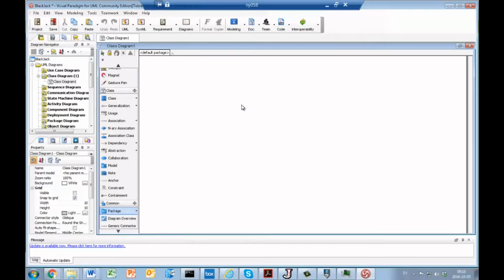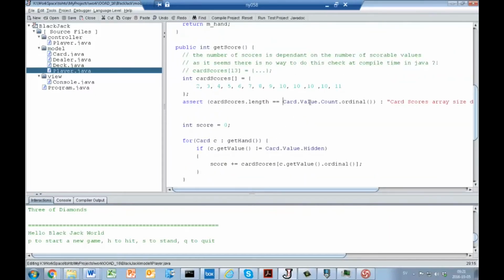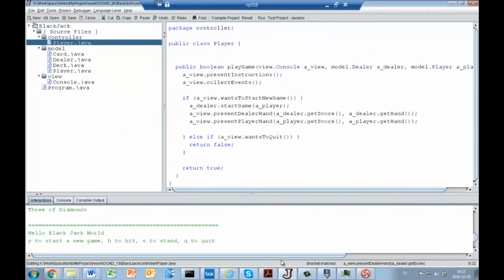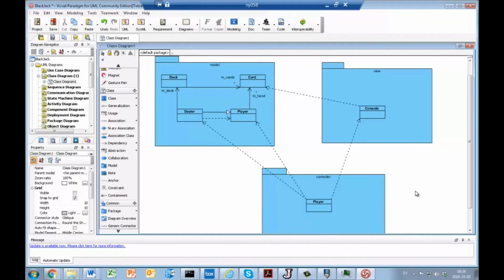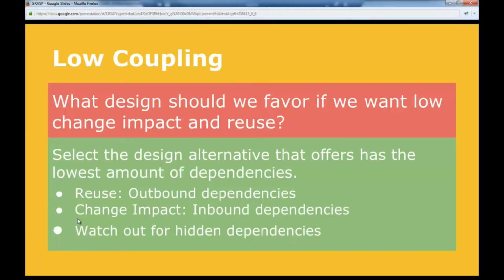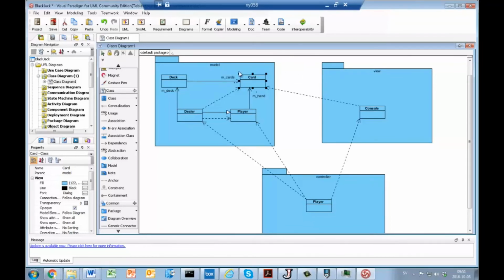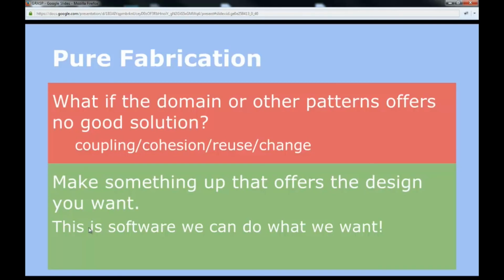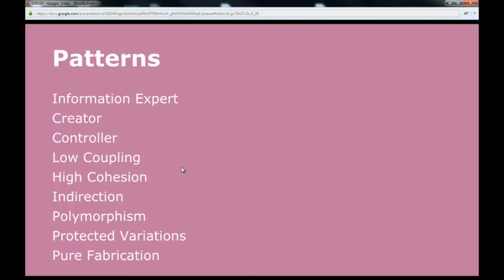OOA/D Class Diagram, Refactoring and GRASP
Creation of a class diagram based on the implementation, further refactoring, and GRASP patterns: High Cohesion, Low Coupling, Polymorphism, Indirection, Protected Variations and Pure Fabrication.